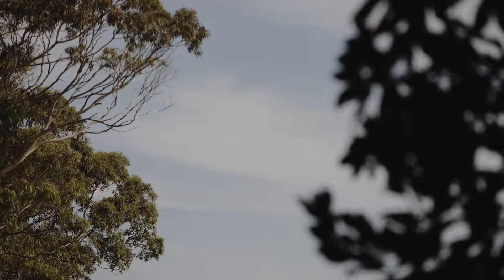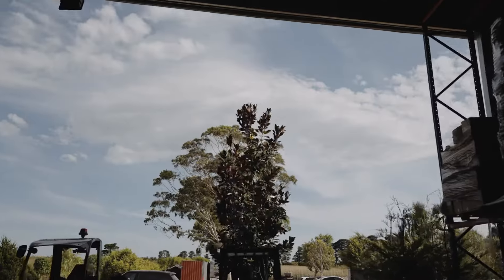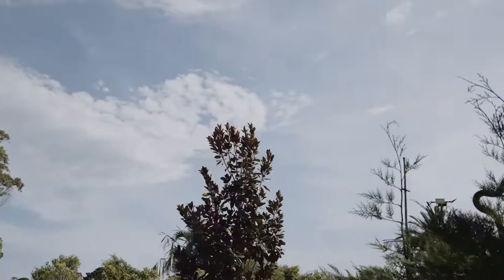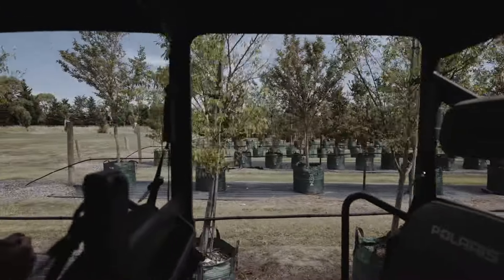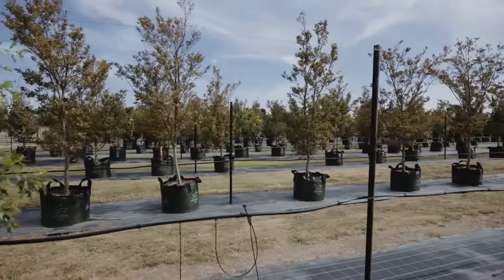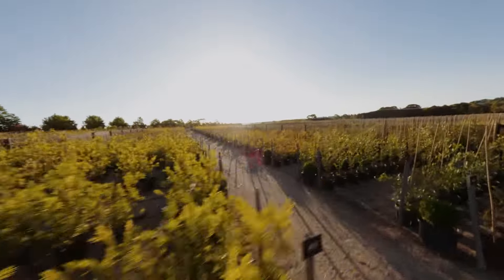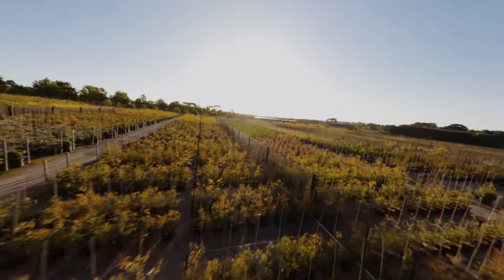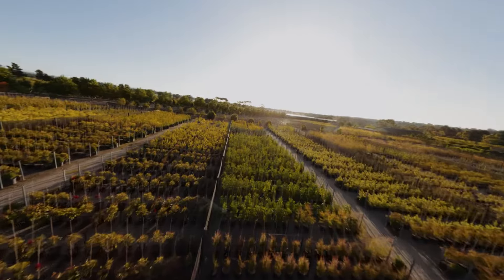Evergreen Trees Direct - Our Advanced Tree Nursery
Welcome to Evergreen Trees Direct, your one-stop-shop for high-quality, premium trees for all your commercial and residential landscaping needs. We specialize in providing exceptional advanced trees to create beautiful and functional outdoor spaces. Our extensive supplier network and commitment to quality make us the top choice for developers, property managers, and landscapers looking to transform any landscape.

Our channel is dedicated to showcasing the best of what we offer, from our wide variety of advanced trees to our exceptional customer service. Whether you're working on a small residential landscaping project or a large commercial development, our team of experts can assist you in selecting the perfect trees, providing delivery and installation services, and more.

With our focus on quality, reliability, and customer satisfaction, you can trust us to bring your landscaping vision to life. Let Evergreen Trees Direct help you create stunning outdoor spaces that will last a lifetime.